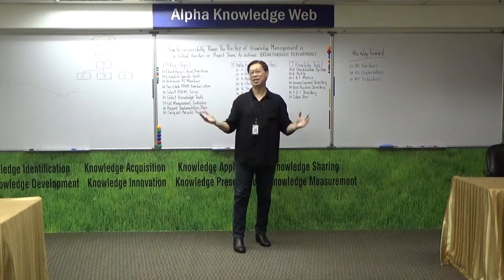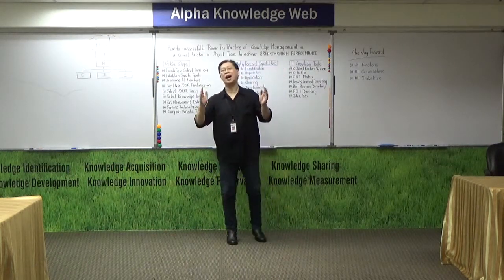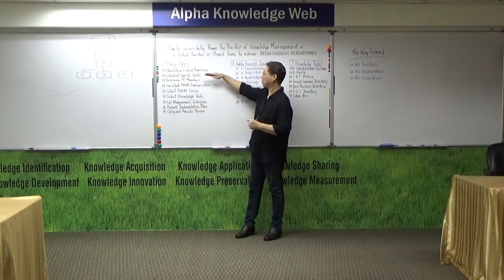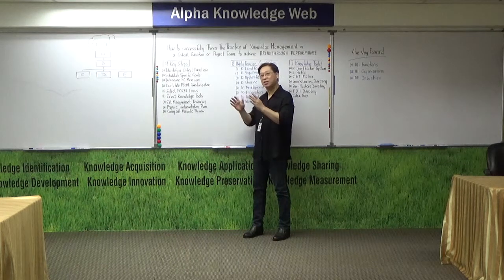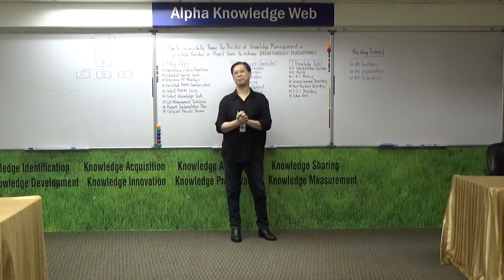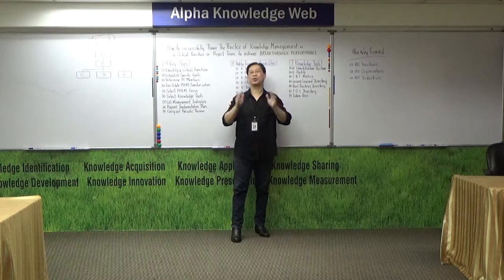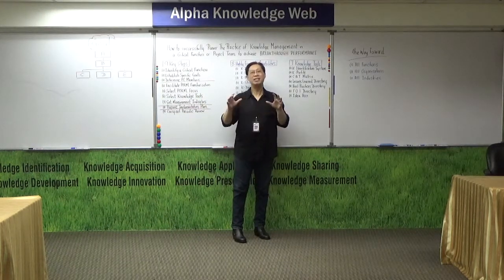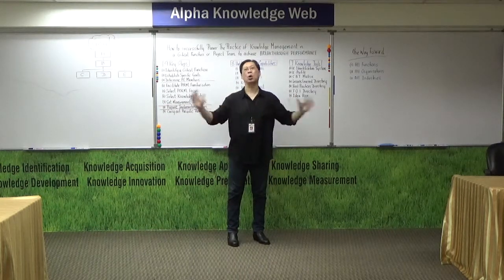Pioneering Practice of Knowledge Management in a CRITICAL FUNCTION or a PROJECT TEAM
This Video provides  - 1| A description of the 9 Key Steps that are required to successfully pioneer or initiate POKM in a CRITICAL FUNCTION or a PROJECT Team with the ultimate focus of achieving Breakthrough Performance and 2| A summary of the importance of periodic reviews and feedback to achieve the desired outcomes